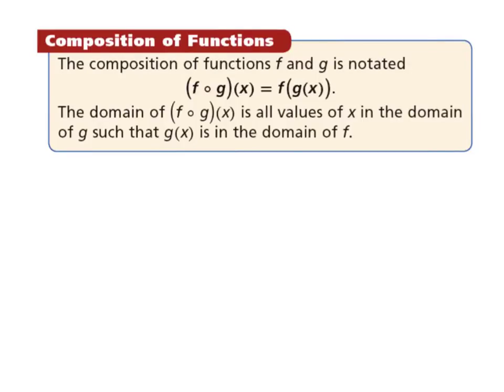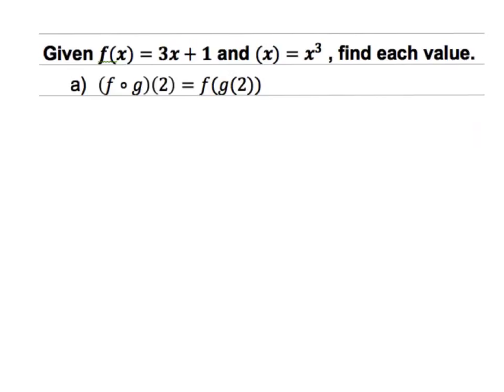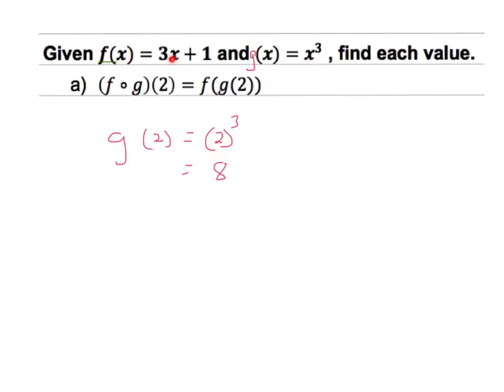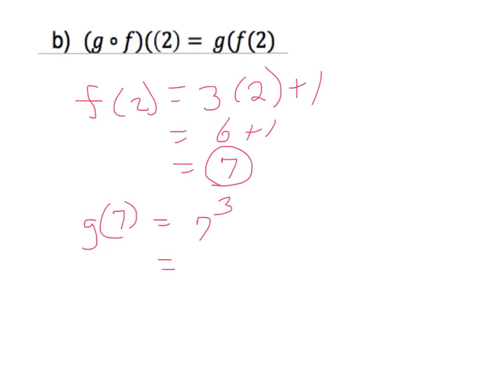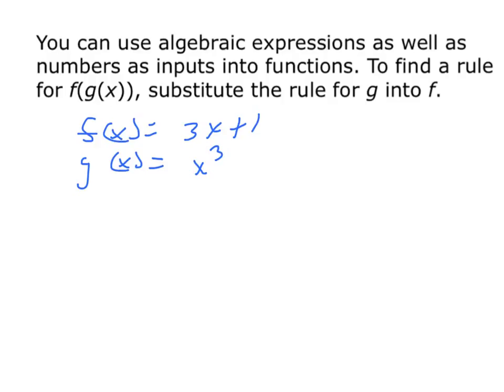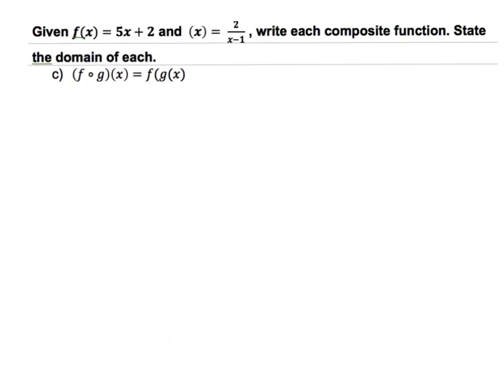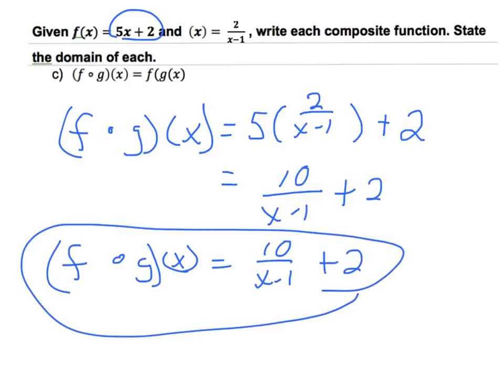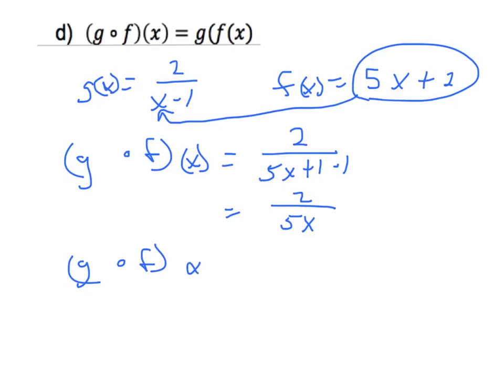2-4 (9-4) Day 2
2-4 (9-4) Day 2